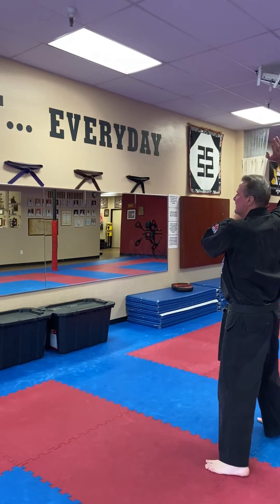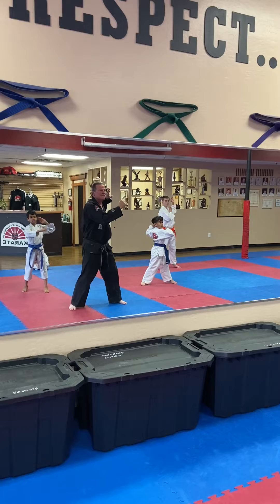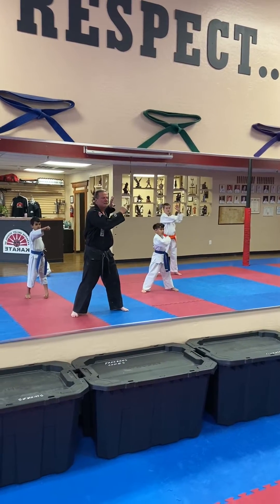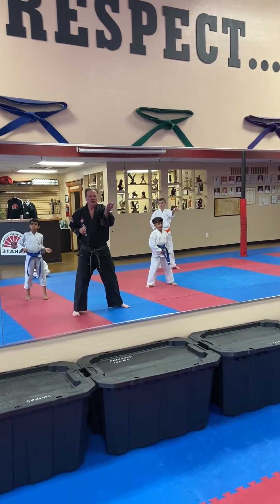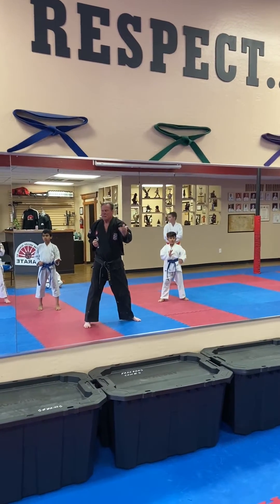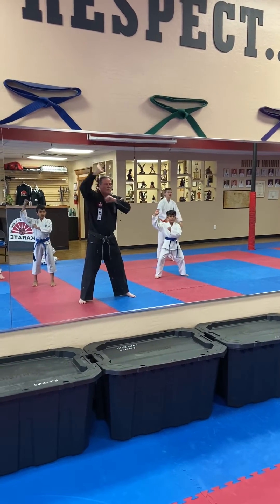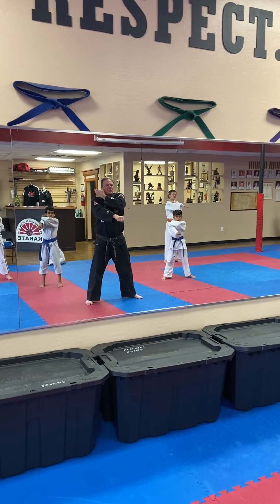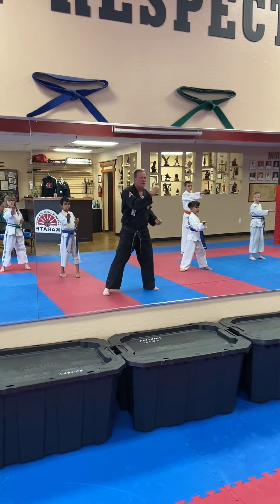1000 hands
These videos are designed to be used as reference for our students when reviewing or practicing at home